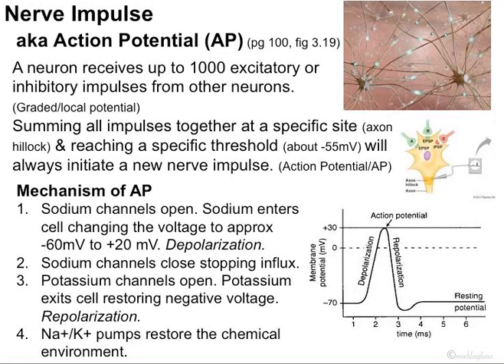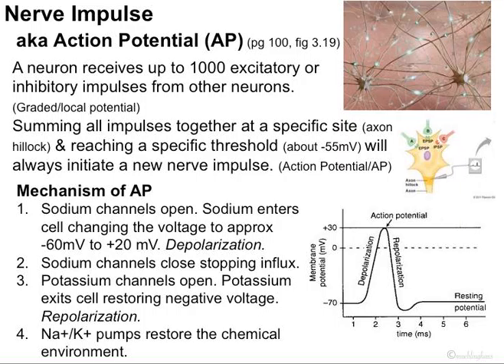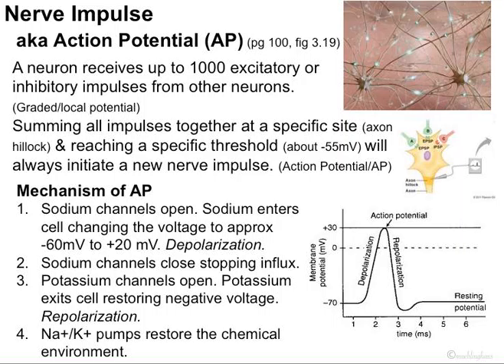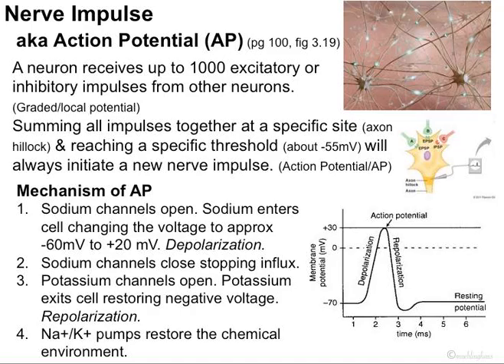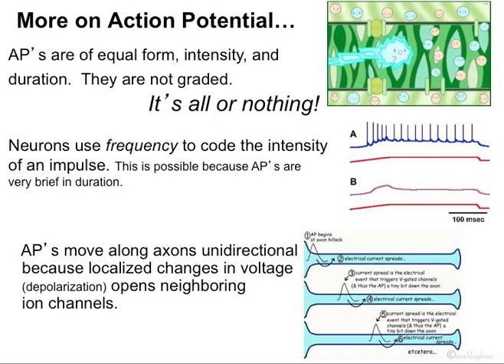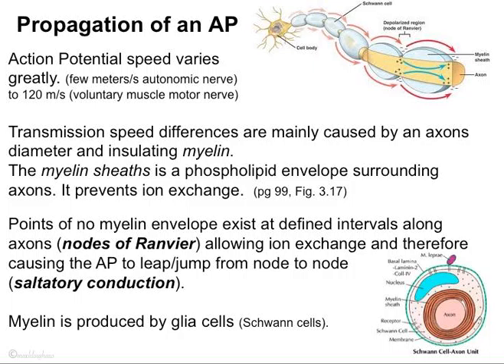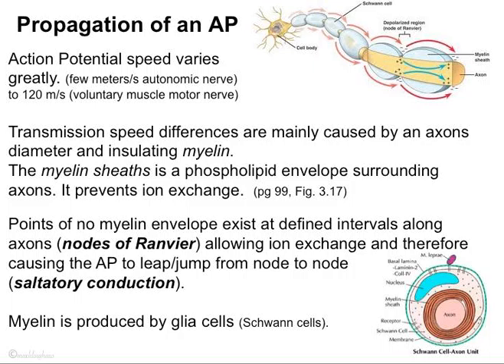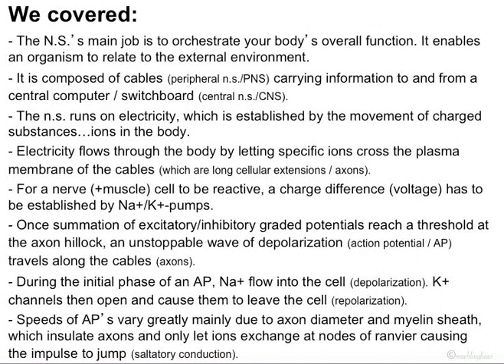Fundamentals of the Nervous System part 2